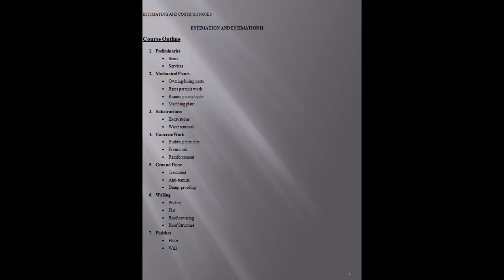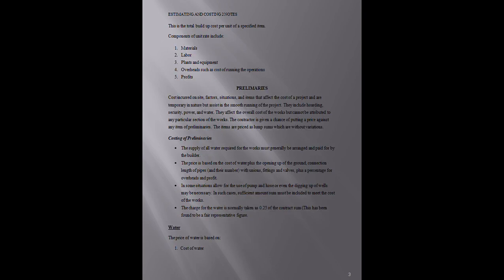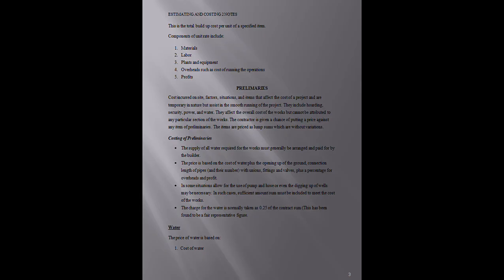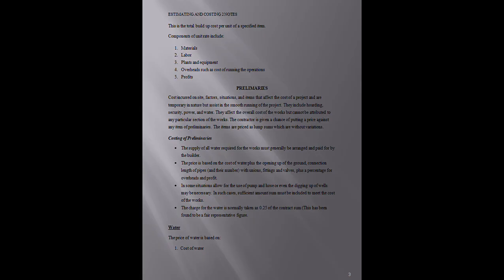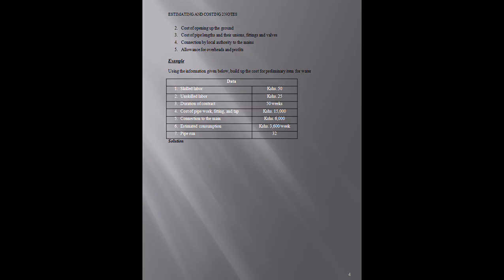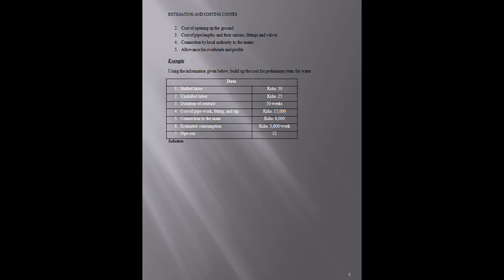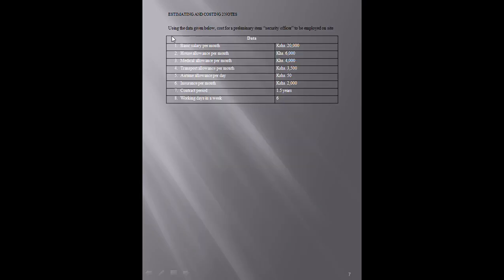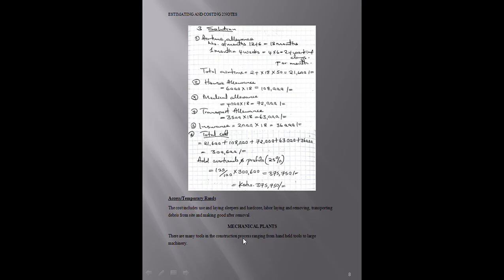ESTIMATION AND COSTING PART 1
This is Introduction to Estimation and Costing, topic One entails costing for Preliminaries.